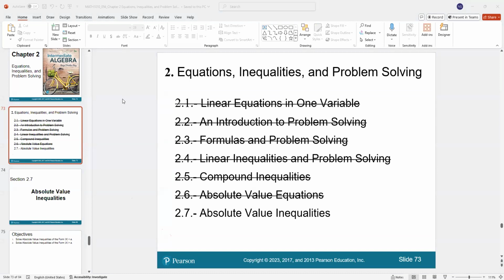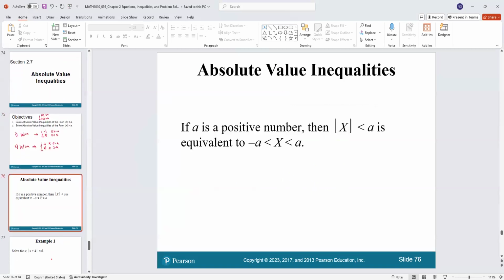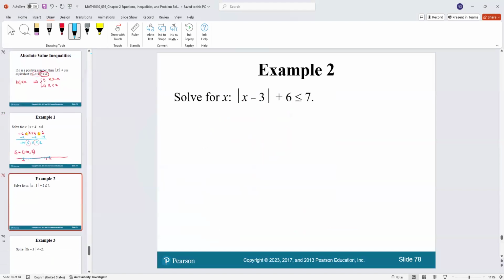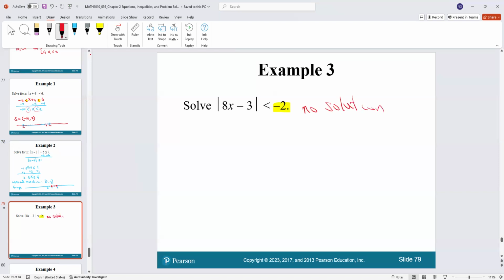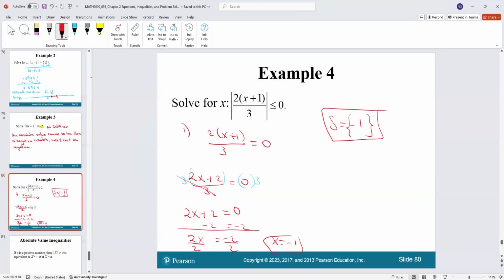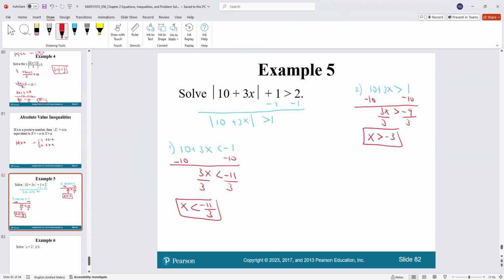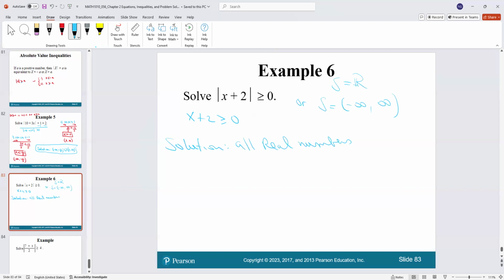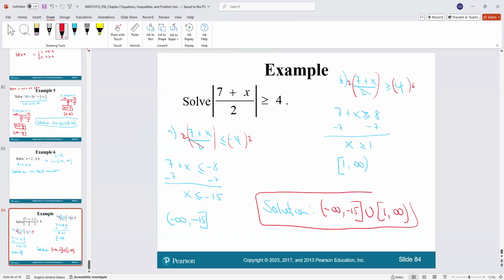Chapter 2 Section 2.7.- Absolute Value Inequalities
Solve Absolute Value Inequalities of the Form absolute value of X is less than a.
Solve Absolute Value Inequalities of the Form absolute value of X is greater than a.